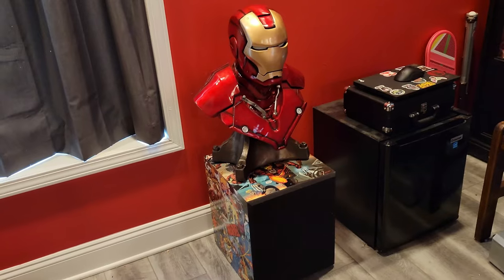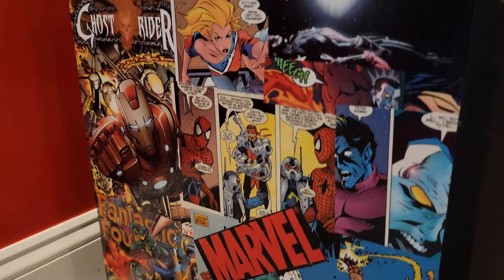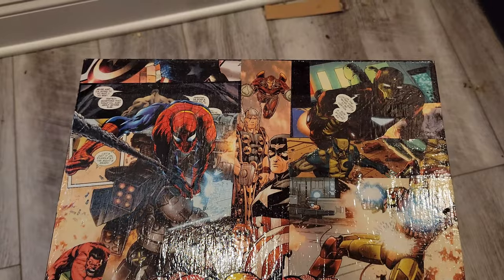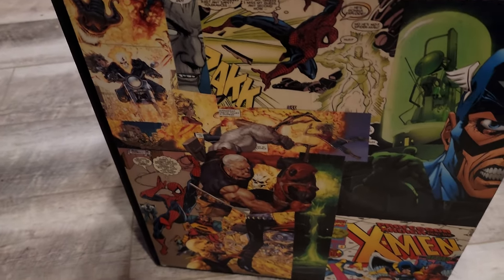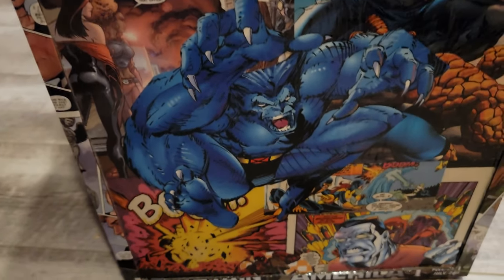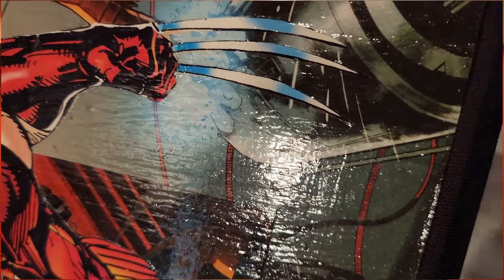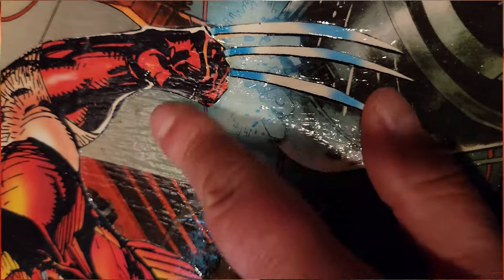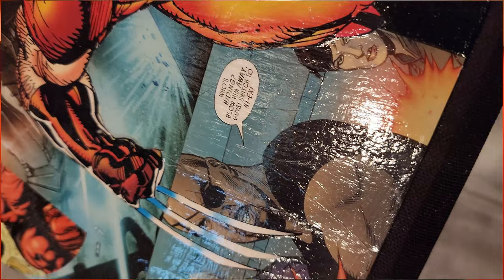Decorate something with comics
Show and tell - Old speaker turned into a cool comic book covered piece of furniture. You could do this process to just about anything. You could also do the same using news paper or other paper media.

supplies -